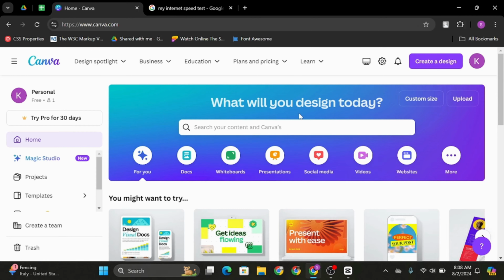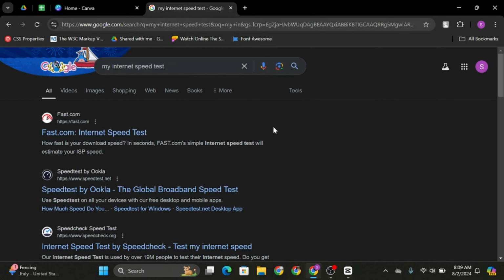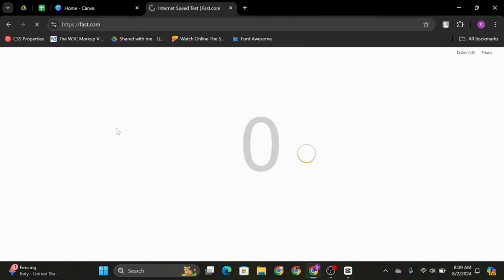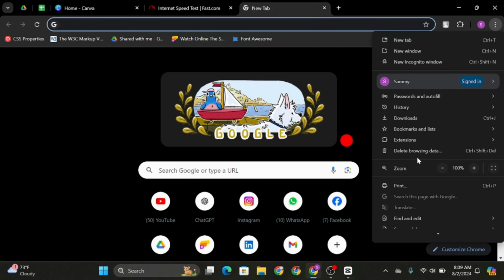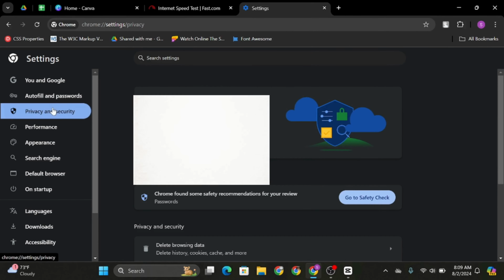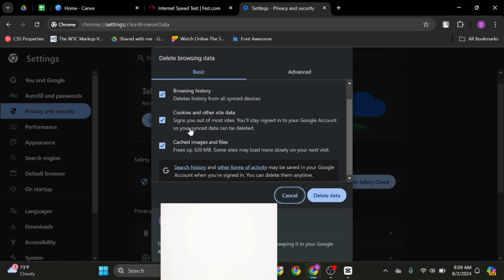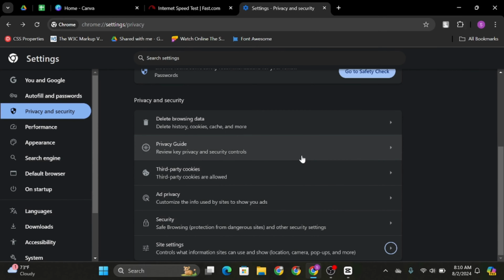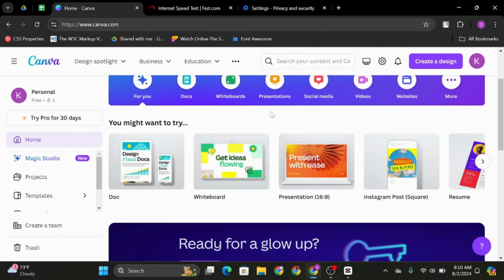How to Fix Canva Slow Loading & Lagging | Fix Canva There Was an Issue on Our End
How to Fix Canva Slow Loading & Lagging | Fix Canva There Was an Issue on Our End | Canva Video Won't Upload

Experiencing slow loading, lagging, or other issues in Canva? Here’s how to resolve them in 2024.

In this guide:
0:00 - Introduction
0:05 - How to Fix Canva Slow Loading & Lagging

Troubleshoot common problems like slow loading, lagging, error messages, and issues uploading videos in Canva. Learn to clear your browser cache, check your internet connection, and adjust settings for optimal performance. This guide provides effective solutions to get Canva running smoothly again, ensuring you can continue creating without interruptions.

Resolve your Canva issues quickly with this detailed guide!